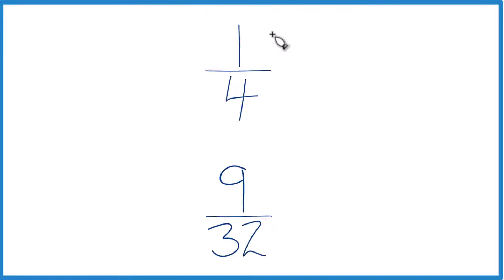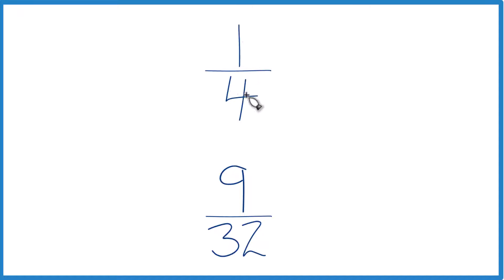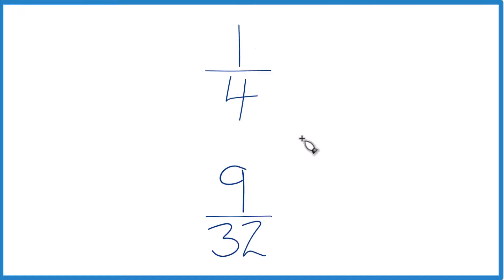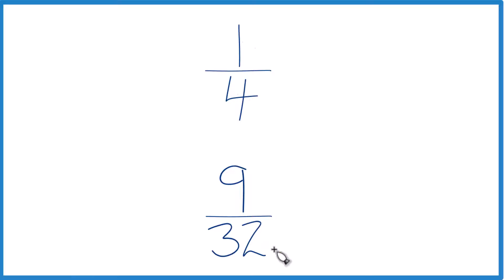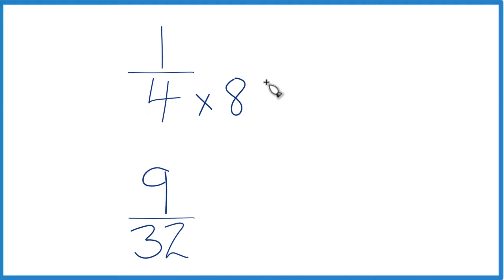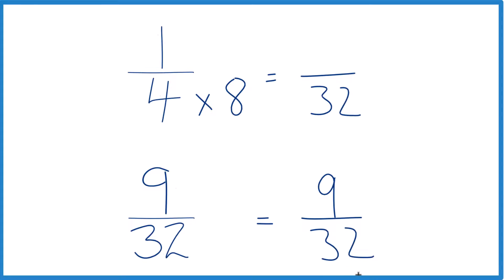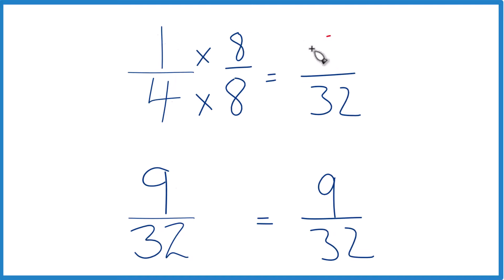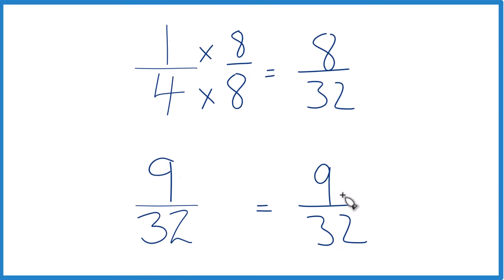Which fraction is greater, 1/4 or 9/32?